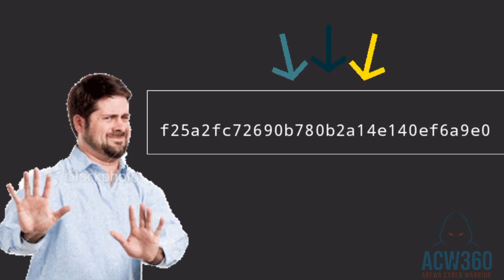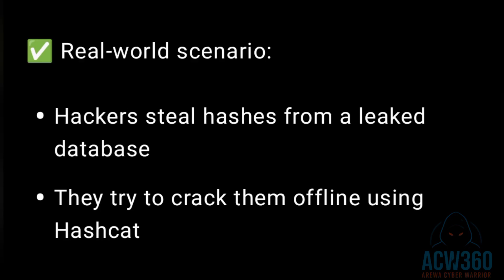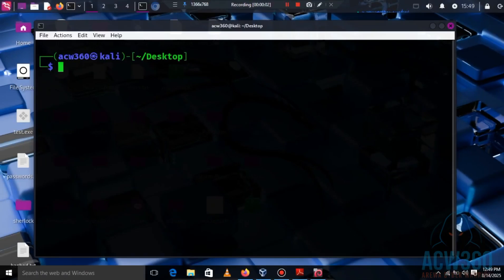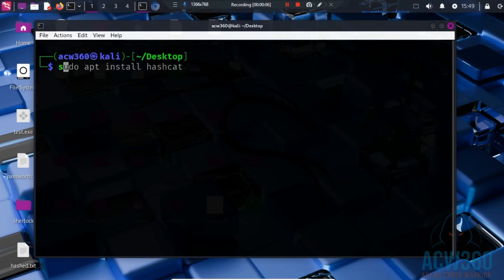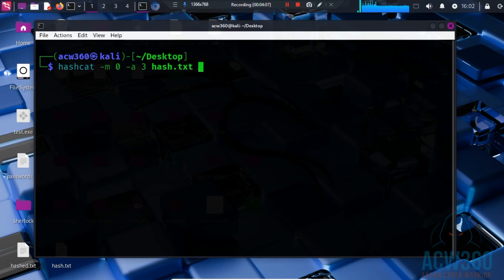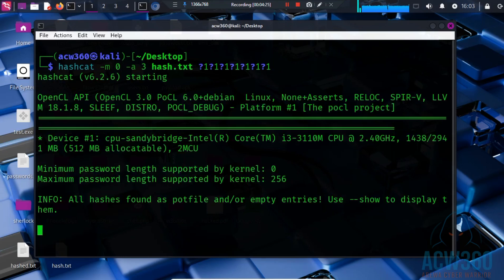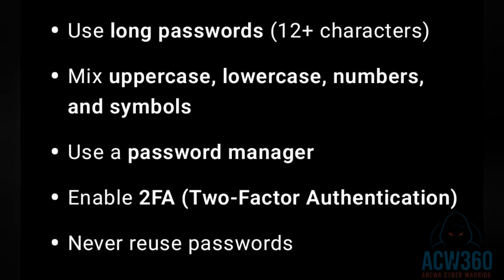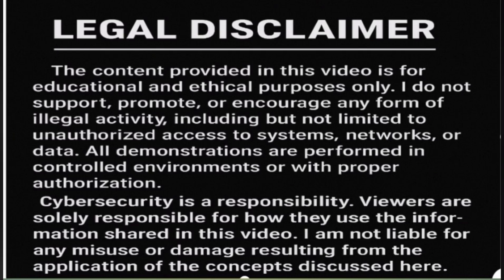How Hackers Crack Passwords with Hashcat (Full Tutorial for Beginners!)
Learn how hackers crack passwords using Hashcat in this beginner-friendly ethical hacking tutorial. We cover dictionary attacks, brute force, and how to protect yourself from password cracking.

What You’ll Learn:
✔ How Hashcat works
✔ Dictionary attack with rockyou.txt
✔ Brute force attack basics
✔ GPU cracking power
✔ How to create strong passwords

Tools:
- Kali Linux
- Hashcat
- rockyou.txt wordlist

hashcat tutorial, password cracking hashcat, how to crack passwords with hashcat, hashcat dictionary attack, hashcat brute force, ethical hacking password cracking, kali linux hashcat tutorial, password security tips, learn hacking 2025